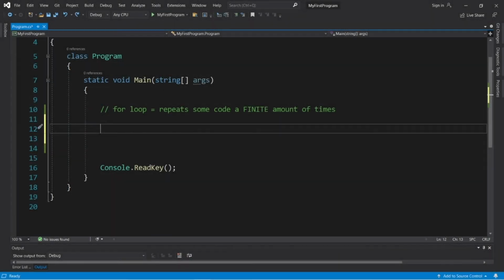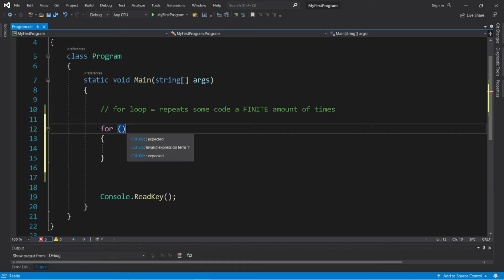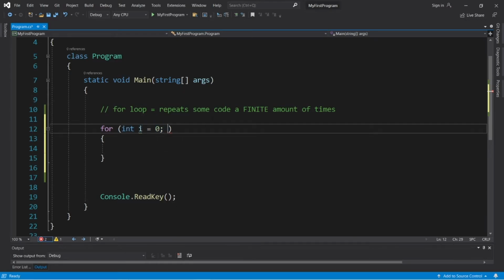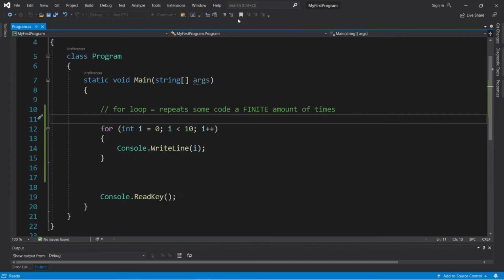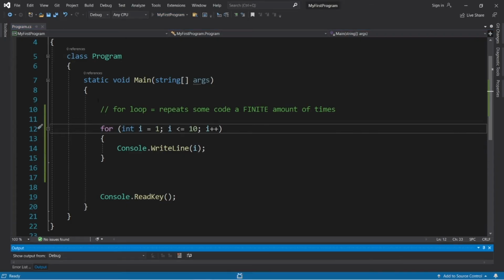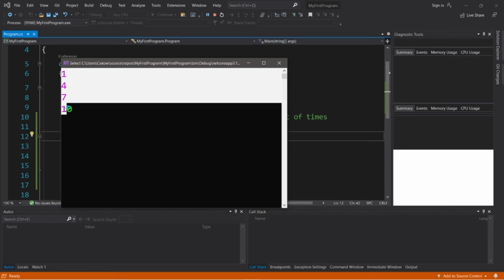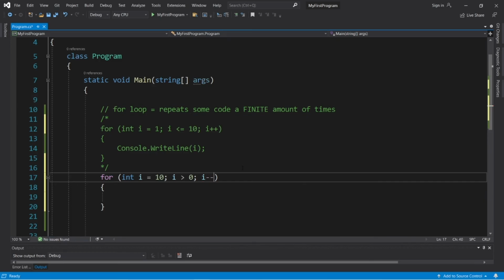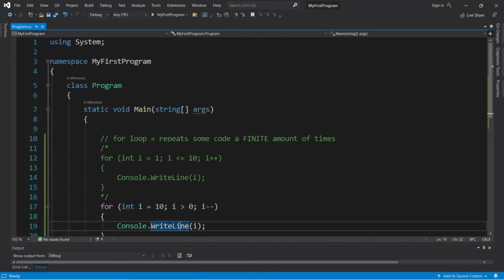C# for loops 🔁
C# for loops tutorial example explained